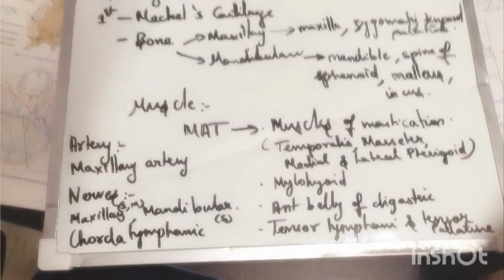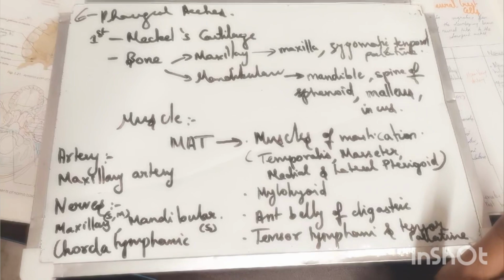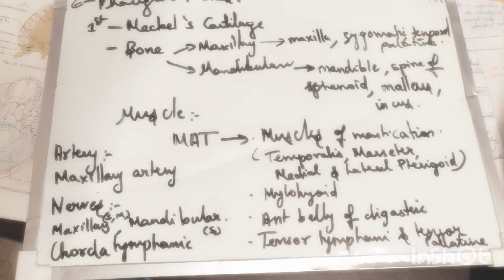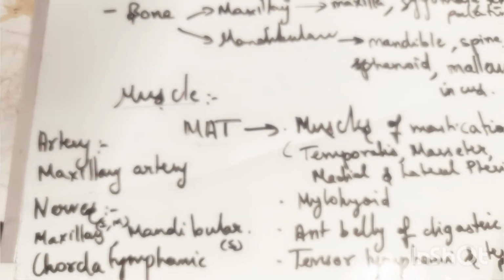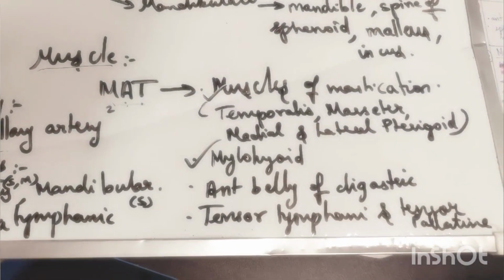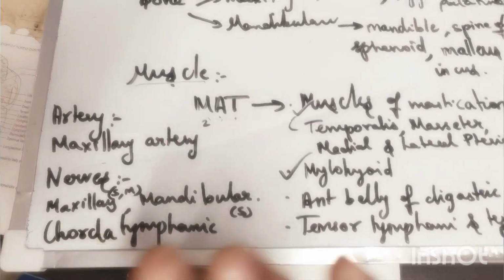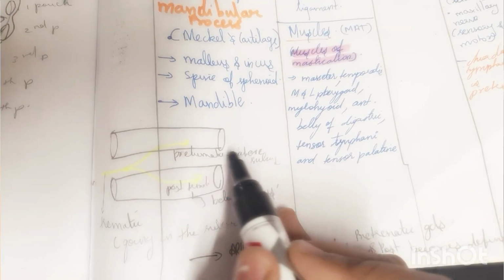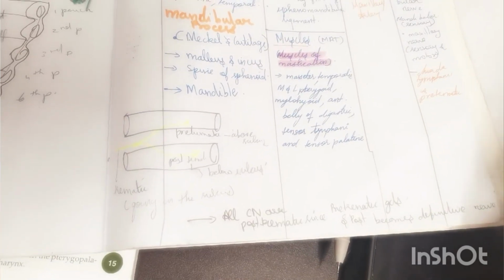1st pharengeal arch easy explanation| embryology| MBBS 1ST YEAR